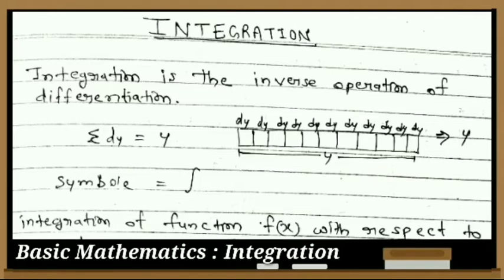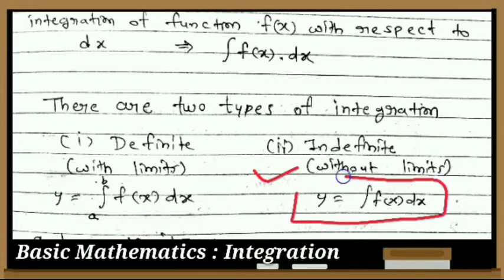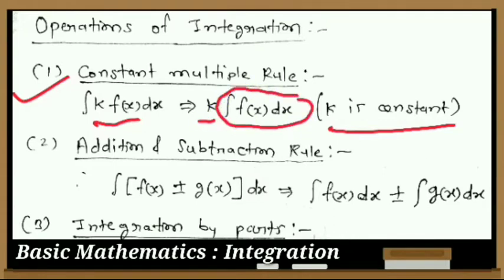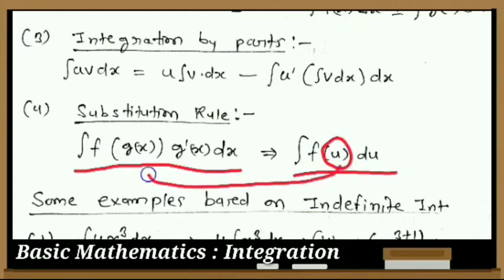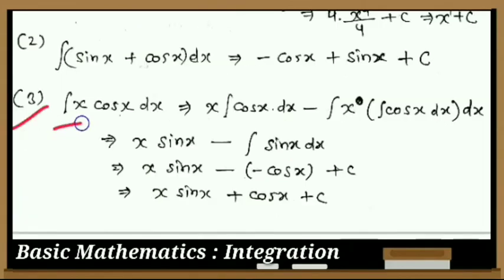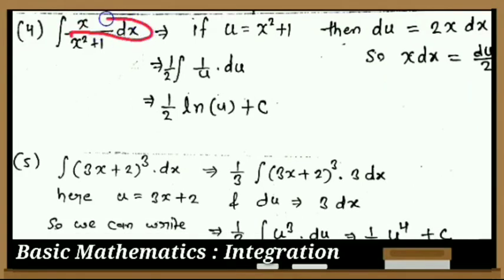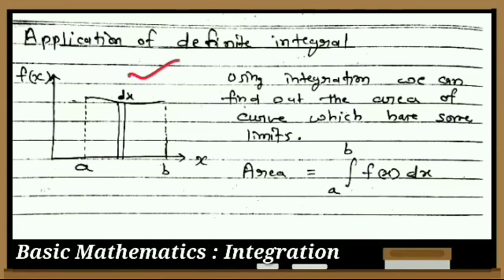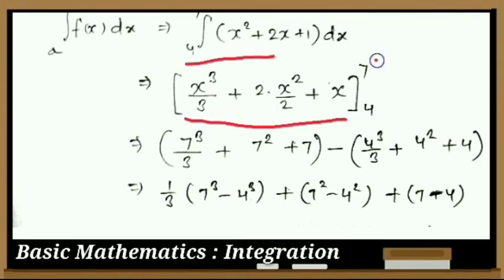Basic Mathematics in Physics| Class 11| Lecture 3| English Medium| Kshreekar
About Us:-
We are digital study plateform provider for students of IIT JEE , NEET and State Board Exams. We provide digital content like video lecture for students. Students can ask any questions about subject on this channel.

About Video : -
In this video we described about Chapter-1 basic mathematics in physics Lecture-3. This video lecture is for who are preparing for class 11,NEET and IIT JEE.

In this video we have discussed about following

 ✍️ Comment your questions. I will try to give best answer.

math for physics book
 mathematical tools for physics class 11
  basic calculus for physics
math skills in physics
mathematical concepts physics
math needed for physics
physics math questions
basic trigonometry in physics
mathematics for learning physics
physics and mathematical tools methods and examples
basic concepts of maths class 11
maths basics
fundamentals of basic mathematical tools
mathematical concepts physics
maths used in physics
maths needed for physics
physics math problems
math needed for theoretical physics
integration in physics class 11
mathematical physics formula sheet
physics math questions